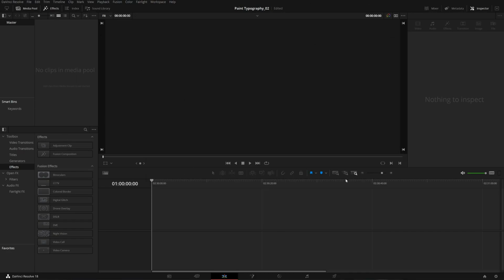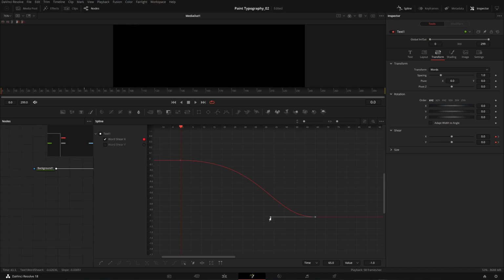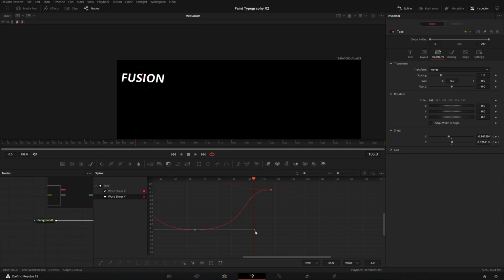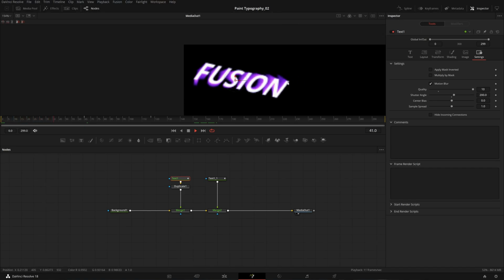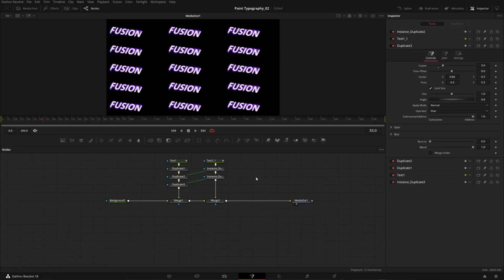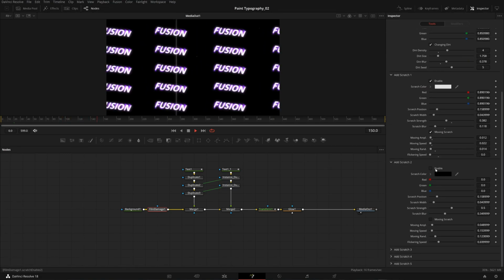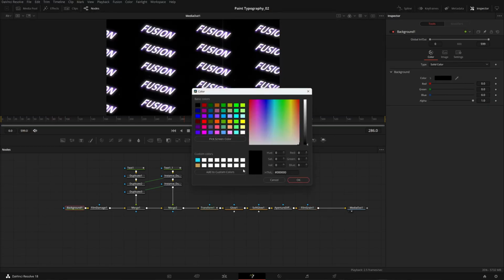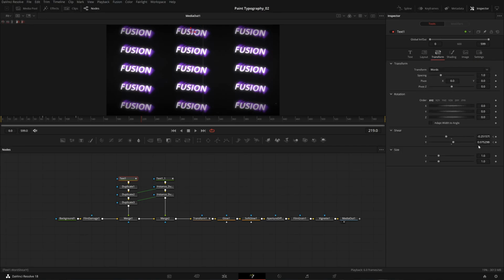Creating Engaging Kinetic Text Animations in DaVinci Resolve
Hey guys, I hope that you enjoyed this video , You can get this title